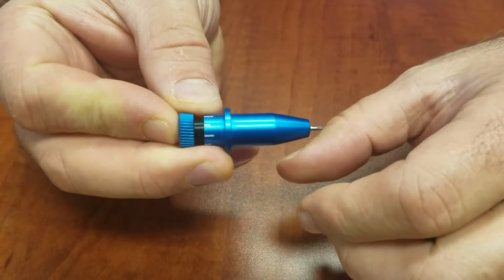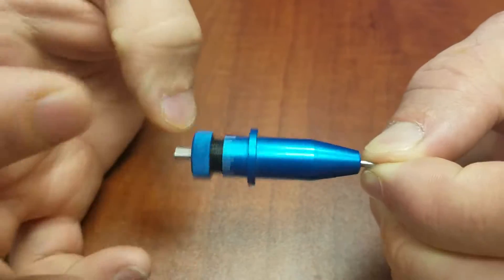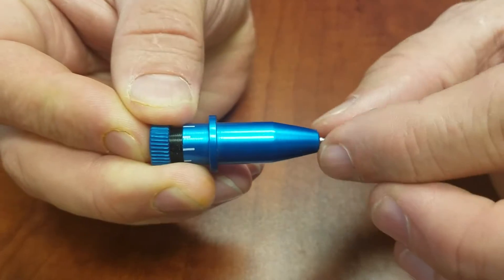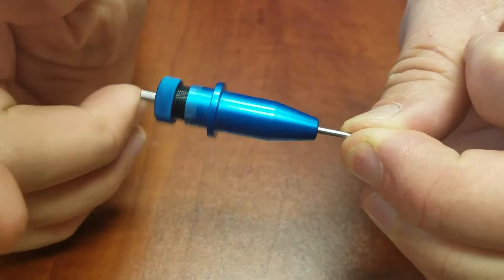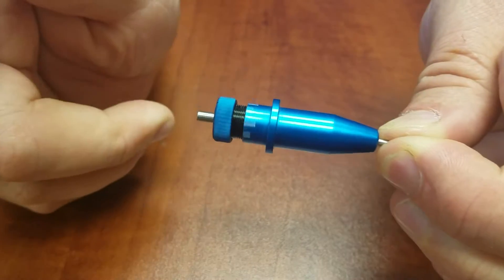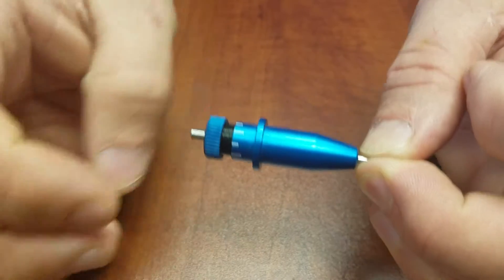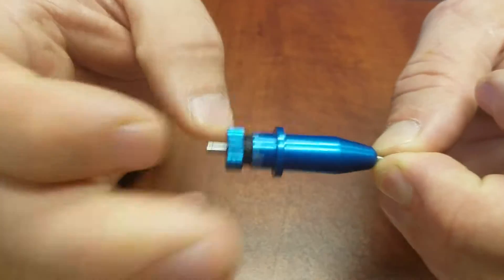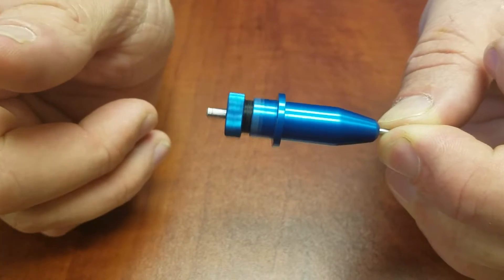Blade Holder - Test Spin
How to see if the blade holder has gone bad.